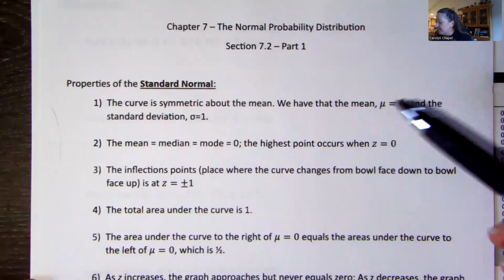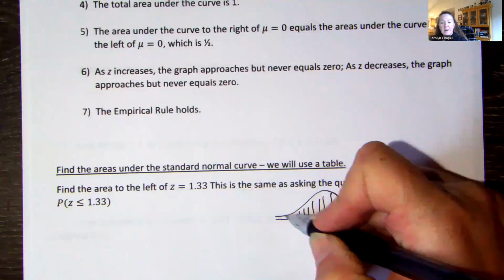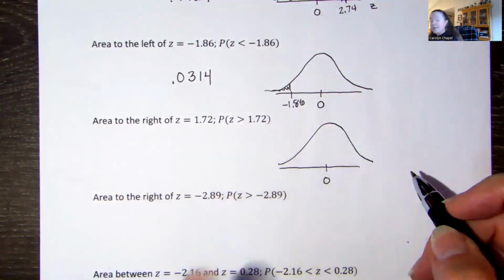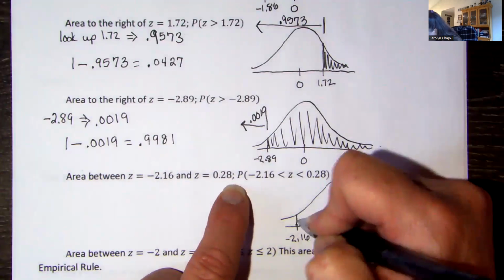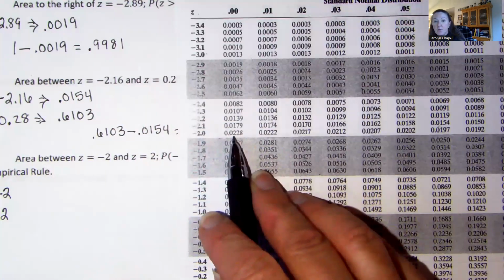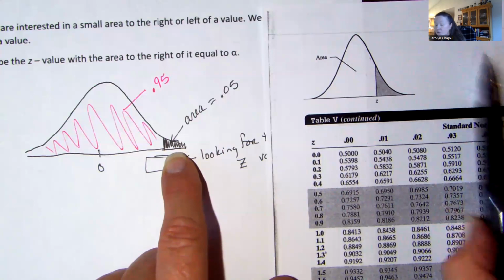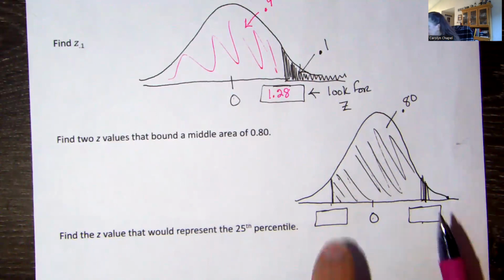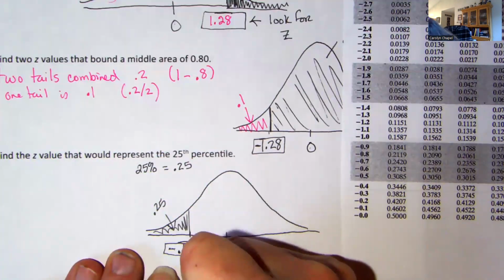Basic Stats - Section 7.2 - Part 1 (The standard normal curve)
This video discusses the standard normal curve and how to use the tables to arrive at finding the area under the curve (the probability) or given the area to find the z values.